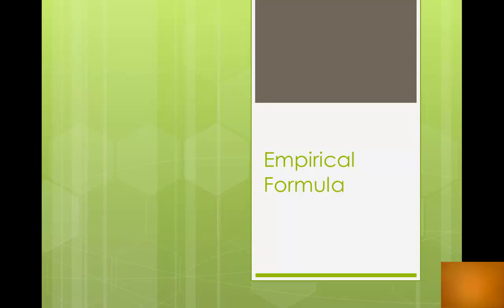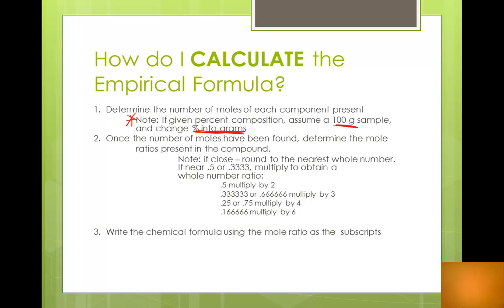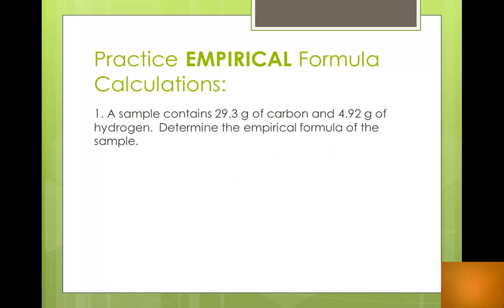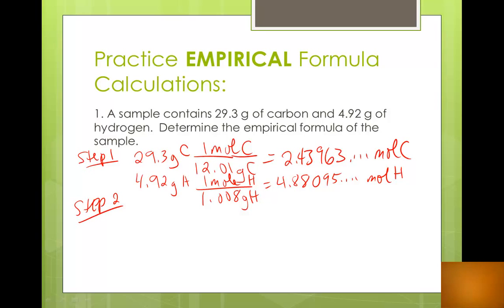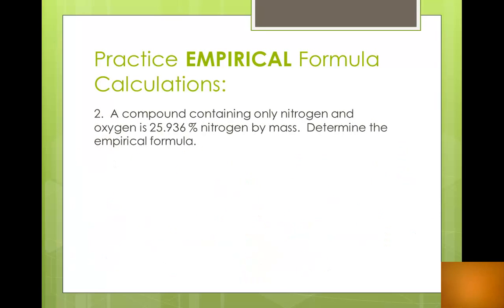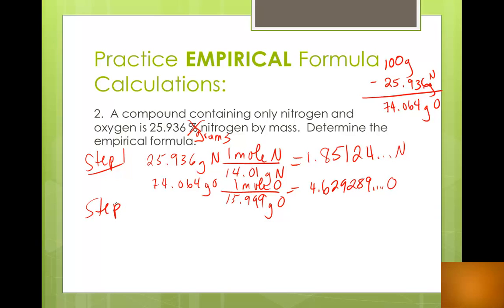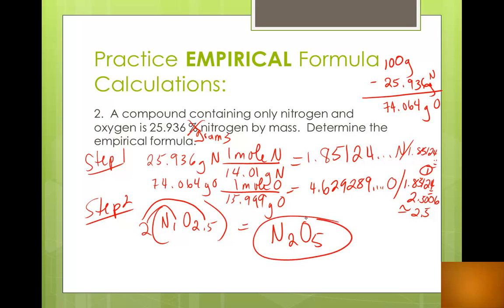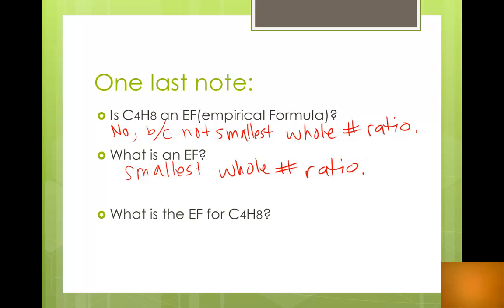Calculating an Empirical Formula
How to calculate Empirical Formulas